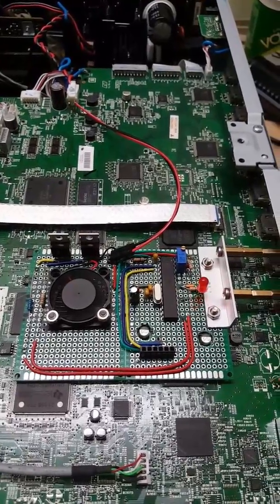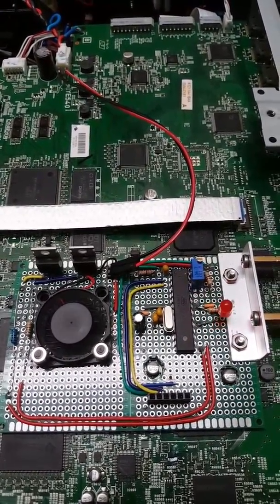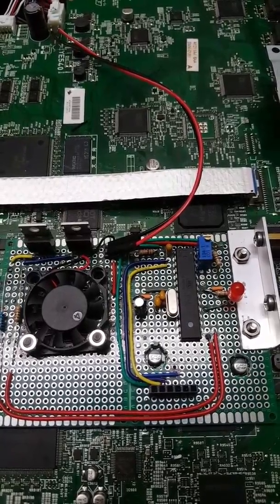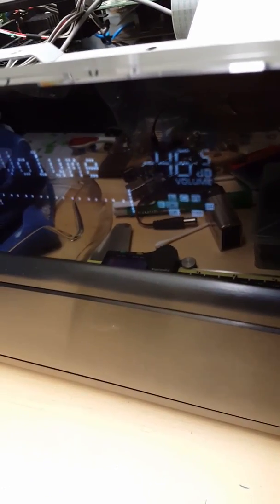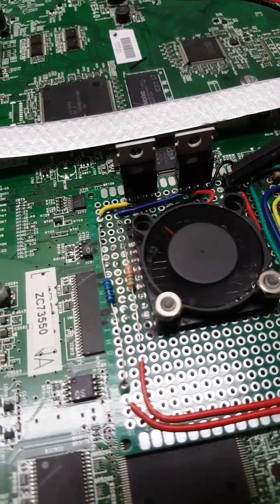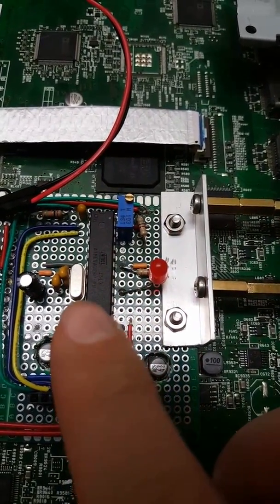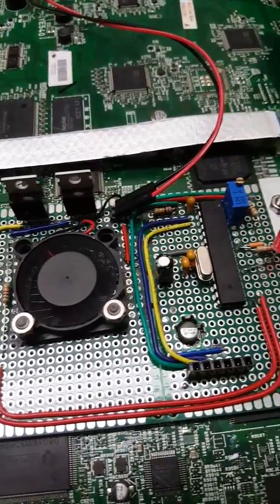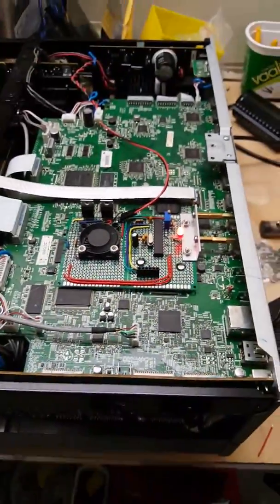Yamaha RX-V2073 DSP chip fix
Used an Arduino to control the temperature of the DSP chip so the processor outputs audio.